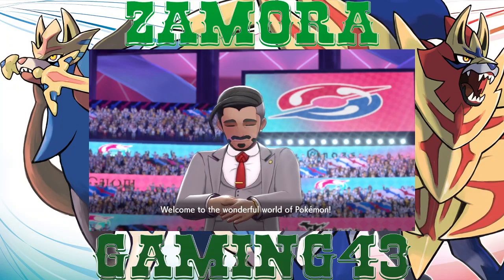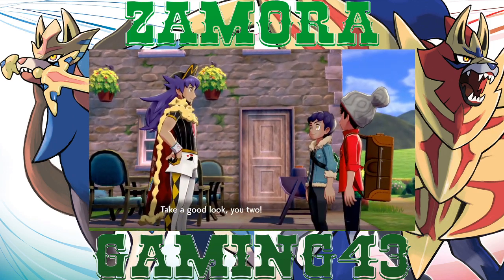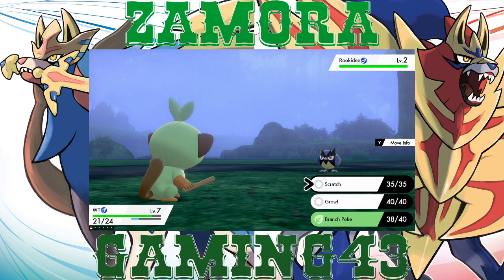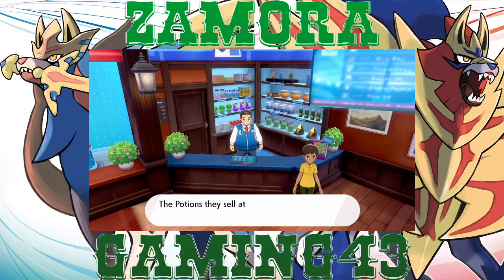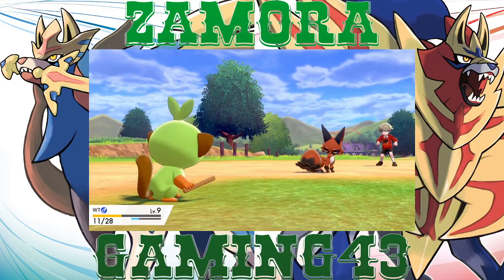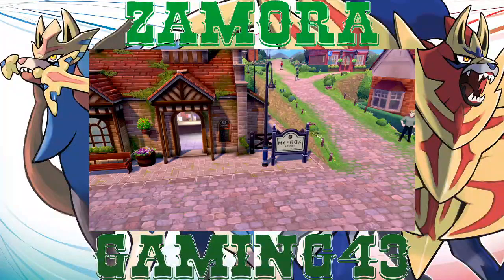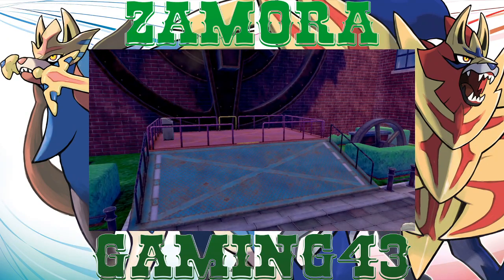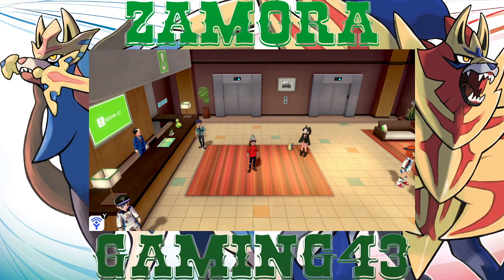Pokemon Shield: Zamora Gaming43 First Stream!!! Join me on this Nuzlocke Adventure